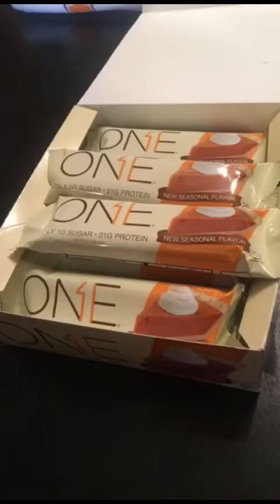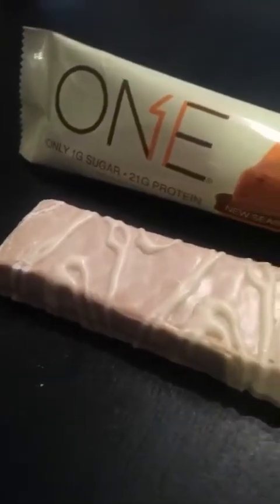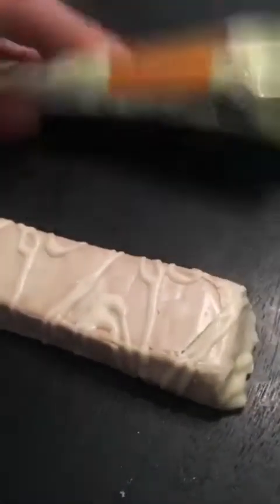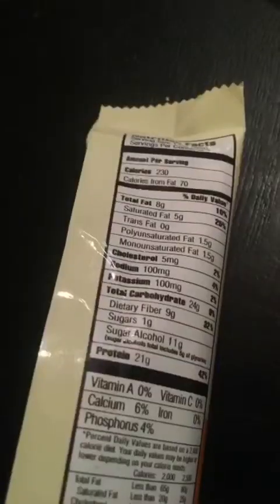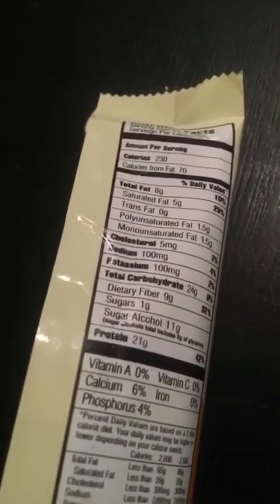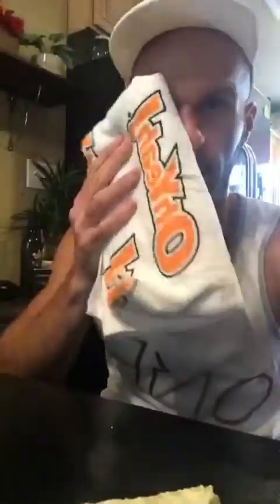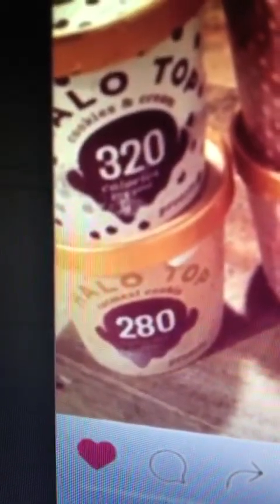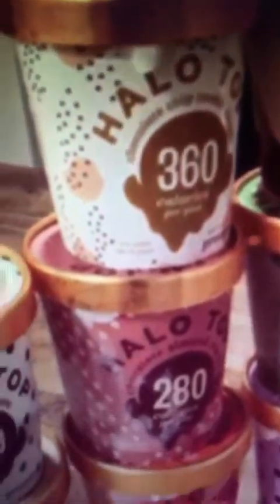OhYeah! ONE Pumpkin Pie & Revealing New Halo Top Flavors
A review of the seasonal Pumpkin Pie OhYeah! ONE protein bar, and that time I got in trouble for revealing new Halo Top flavors.